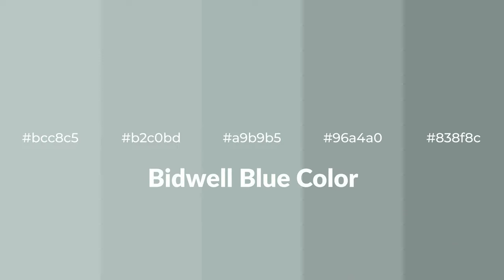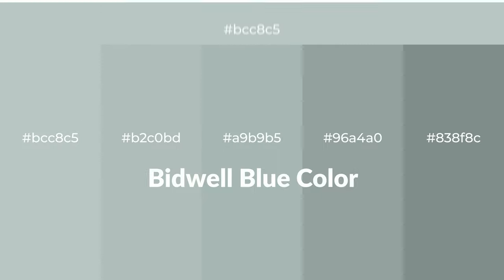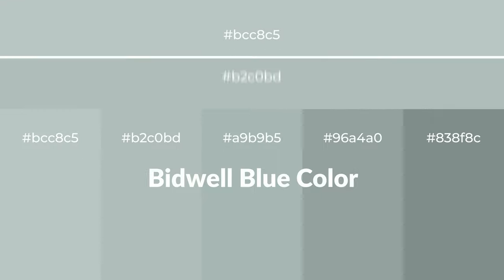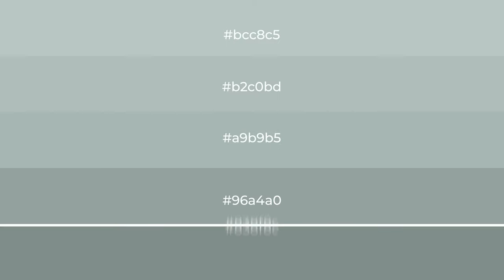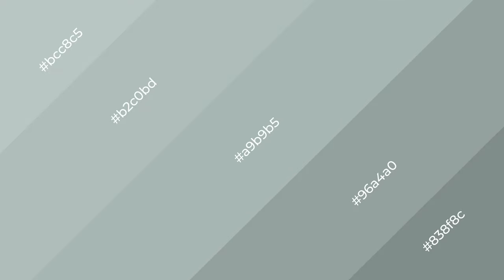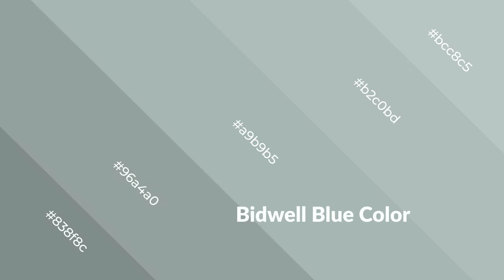Shades & Tints of Bidwell Blue color a9b9b5 A Cool Green color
Shades of Bidwell Blue color a9b9b5 Cool Shades of Bidwell Blue color with Green hue for your project!

Shades
Hex 96a4a0

Tints
Hex b2c0bd

Bidwell Blue is a cool color, and it emits calming, serene, soothing, refreshing, spacious, unwinding, peace and relaxed emotions. Cool colors are like water, ice, sky, grass, soft and snow. You can see them used in baby products.